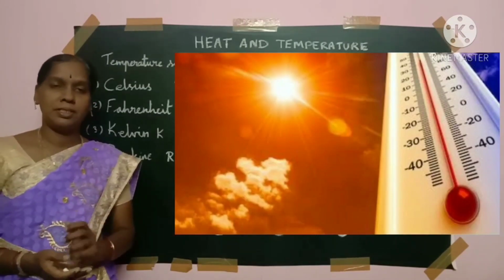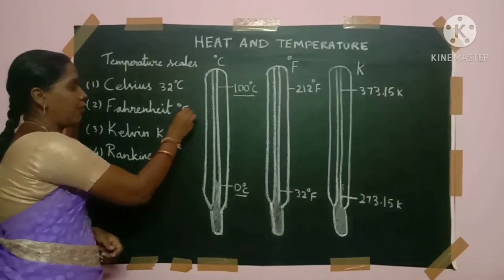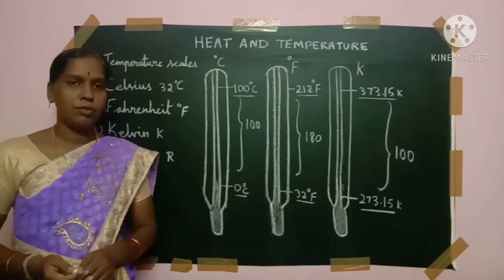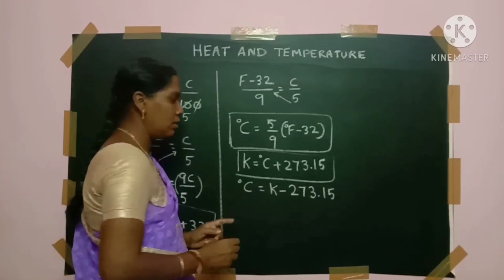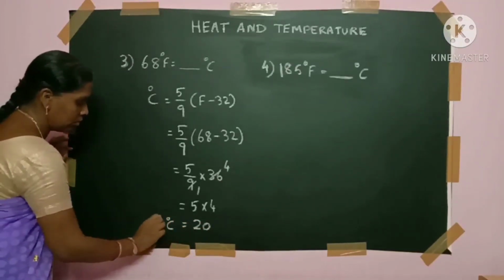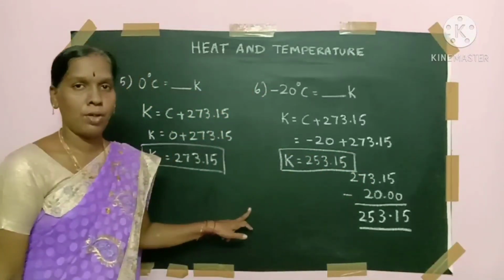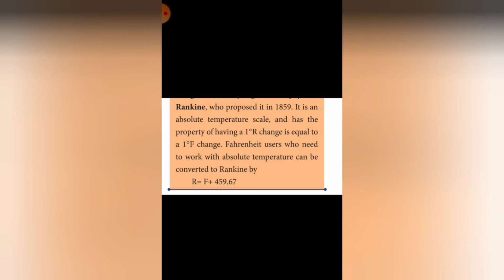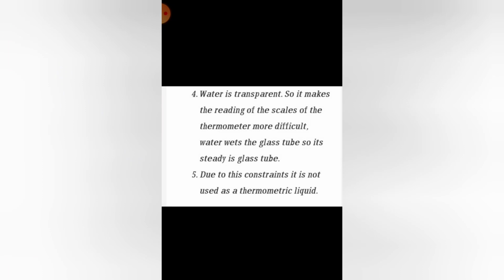7th Std | Science | Heat and Temperature | Part - 2